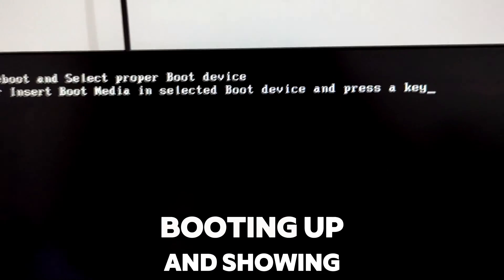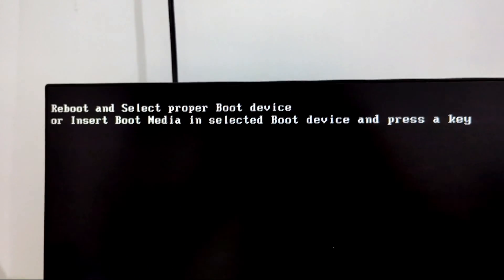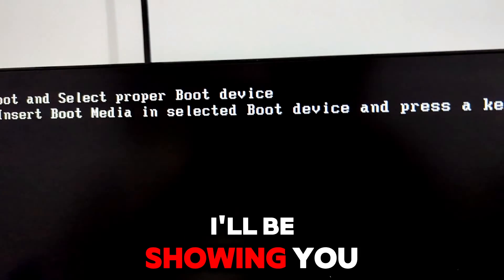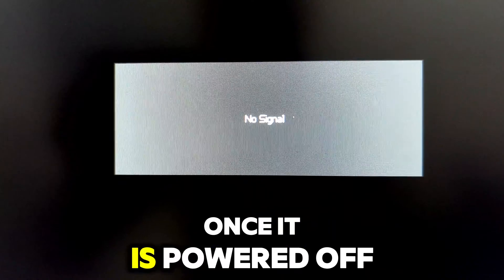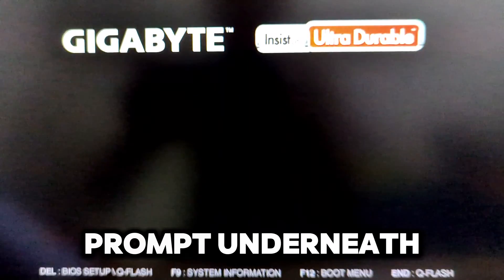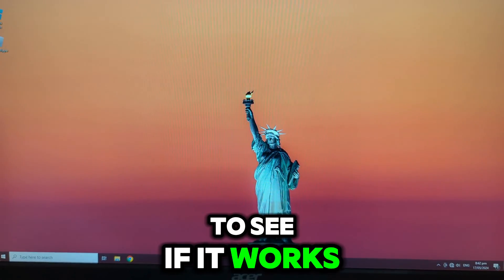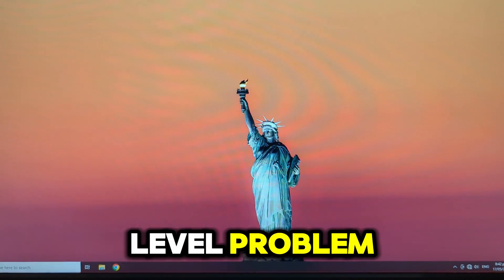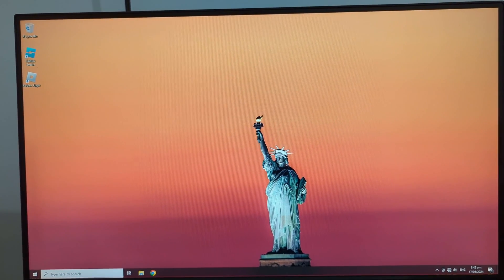Reboot and select proper Boot Device FIX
🔧 Struggling with the "Reboot and Select Proper Boot Device" error? Don't worry, we've got you covered! In this video, we'll walk you through step-by-step solutions to fix this common and frustrating issue, ensuring your PC is back up and running smoothly.